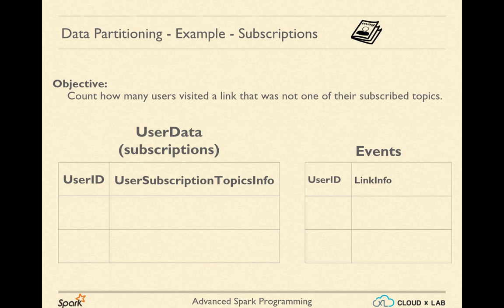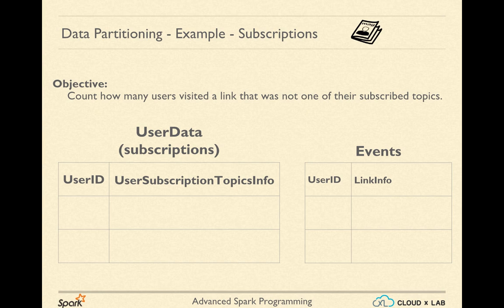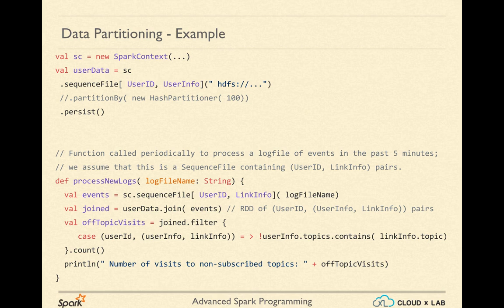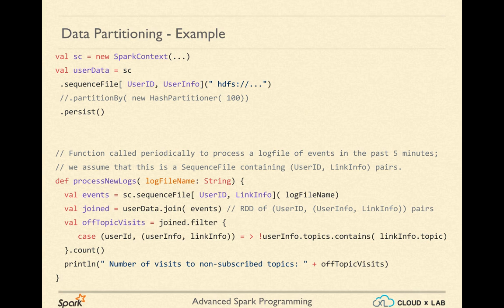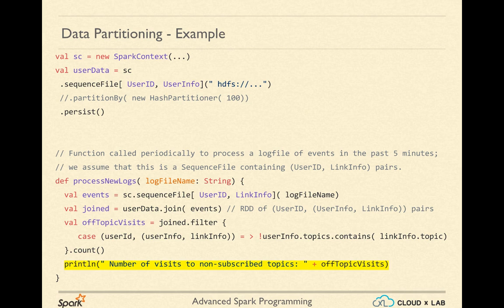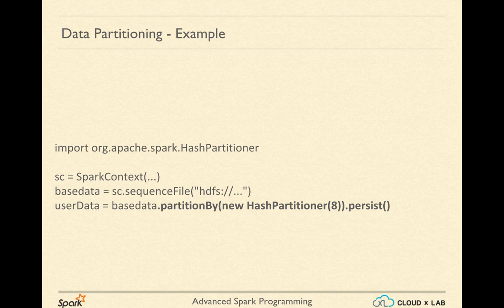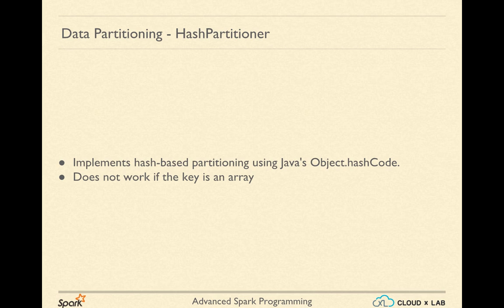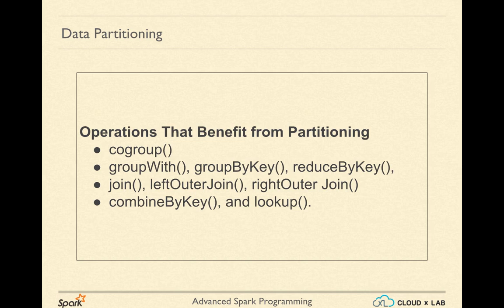Apache Spark - Data Partitioning Example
In this video, we will understand the data partitioning with an example.